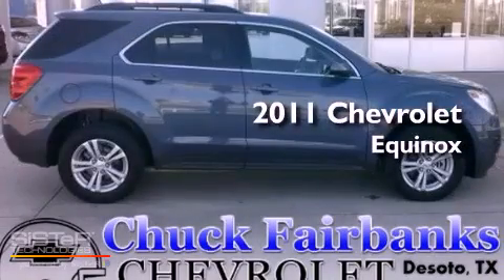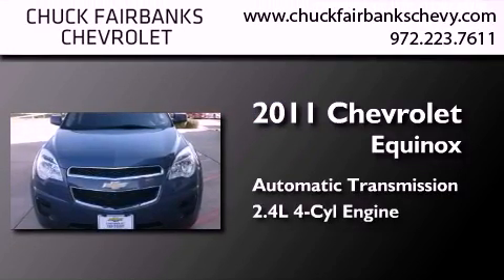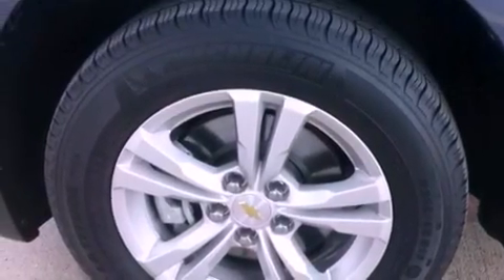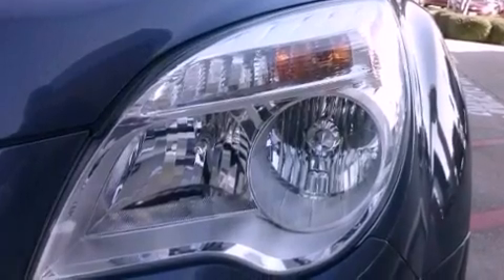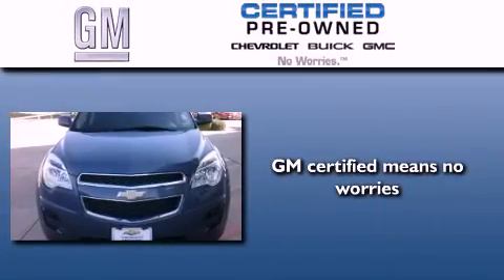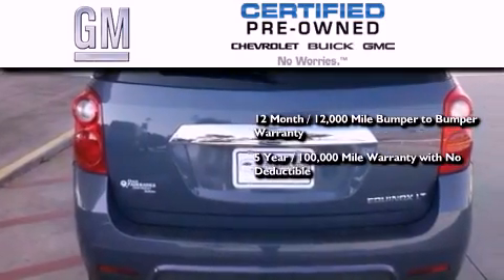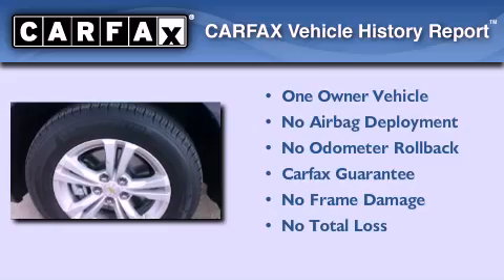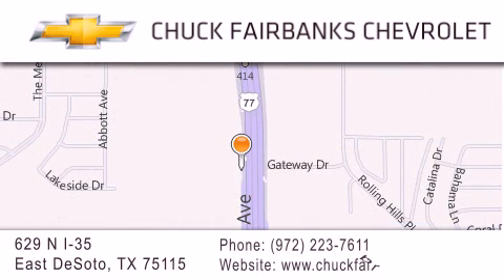2011 Chevrolet Equinox DeSoto TX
Year : 2011
 Make : Chevrolet
 Model : Equinox
 Engine : 2.4L DOHC, 4-cylinder SIDI (Spark Ignition Direct Injection)
 Trans . : Automatic
 Exterior : Blue
 Miles : 34,395
 Interior : Other
 Stock : B6420320U

 629 N. I-35 East

 2011 Chevrolet Equinox DeSoto TX